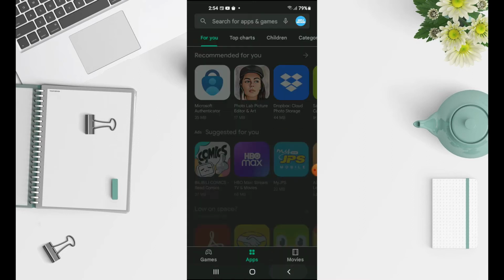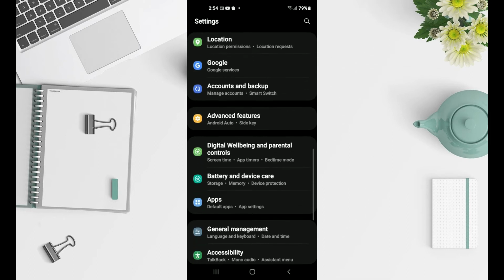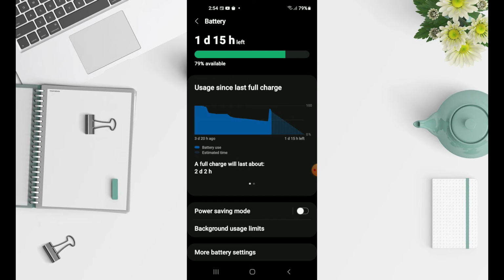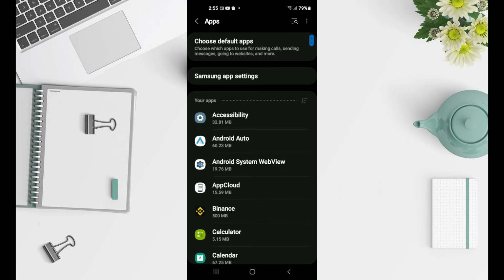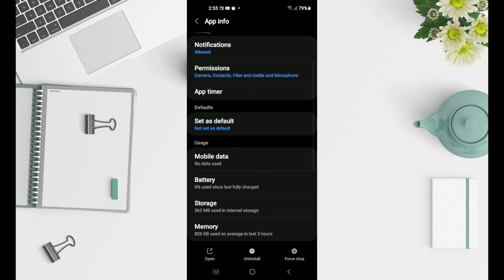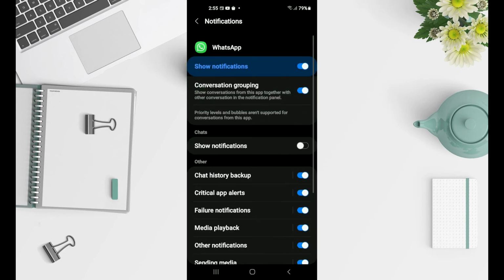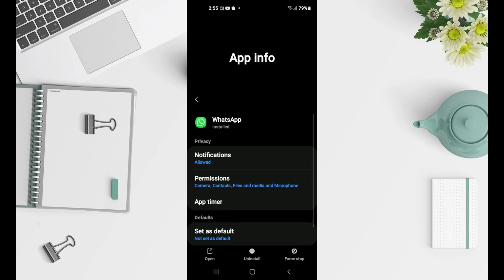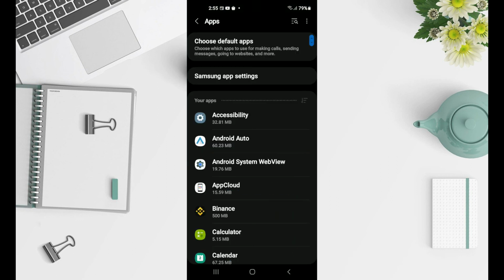how to fix whatsapp message not showing on home screen on android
how to fix whatsapp message not showing on home screen on android,not receiving whatsapp messages unless i open the app